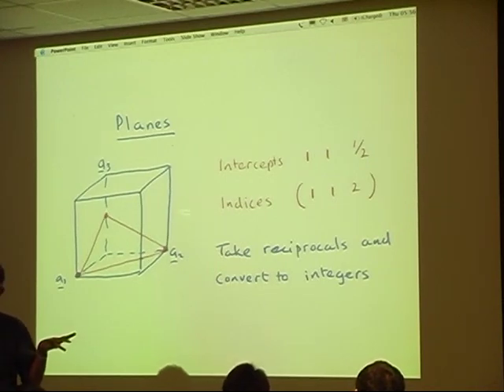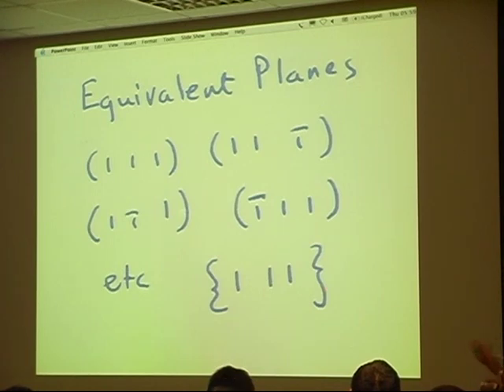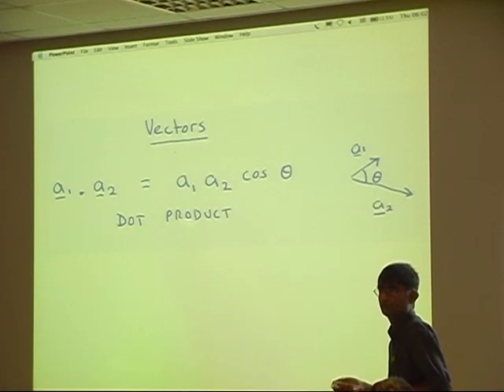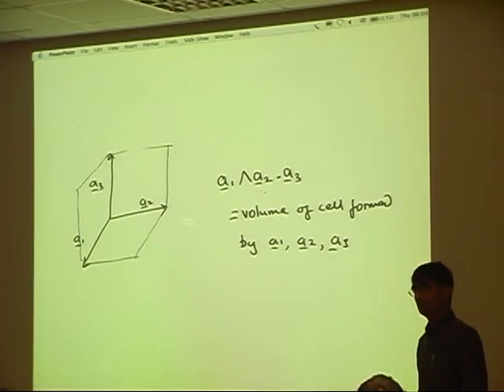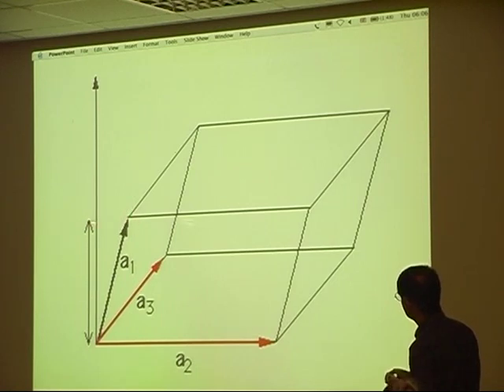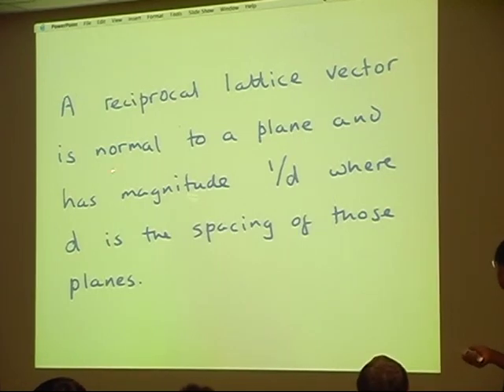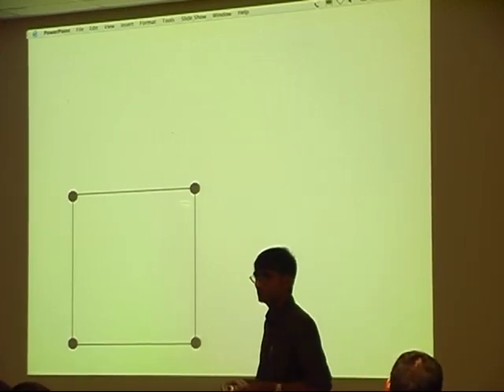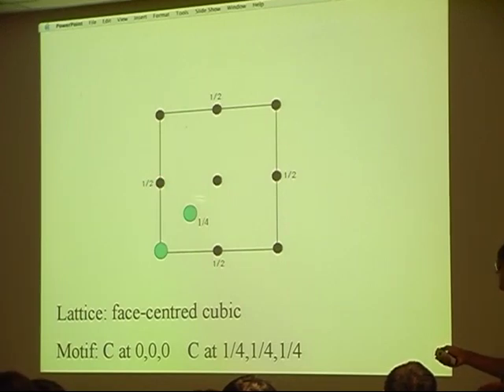Taiwan Lectures: Introduction to Crystallography, Part 2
Continuation of a lecture given by Professor Harry Bhadeshia on the elements of crystallography.